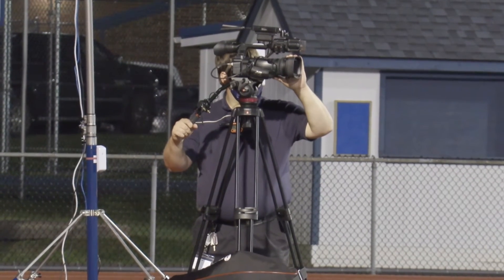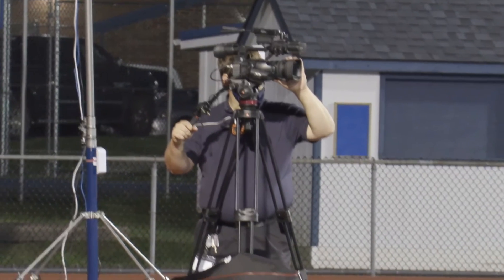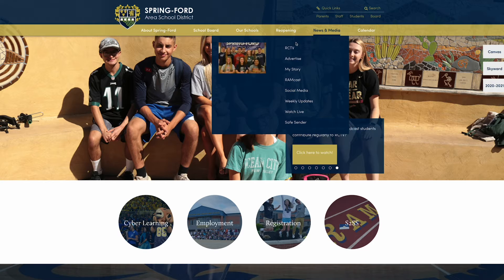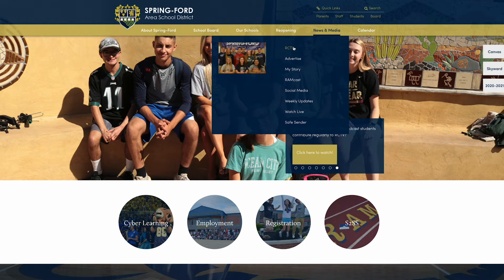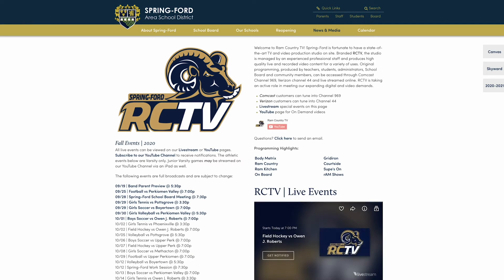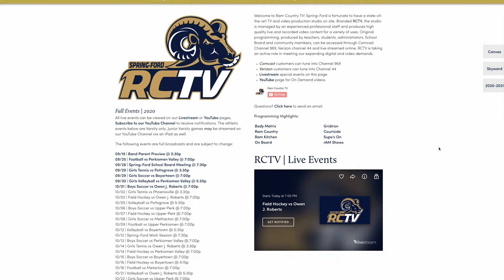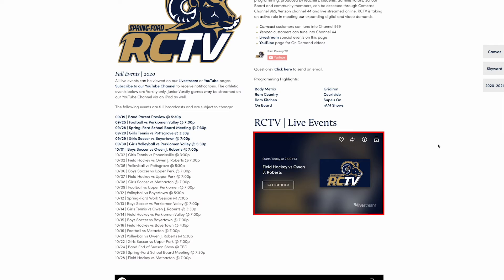Spring-Ford Spotlight - Weekly Update | Week Five